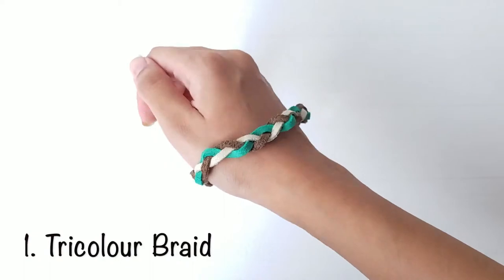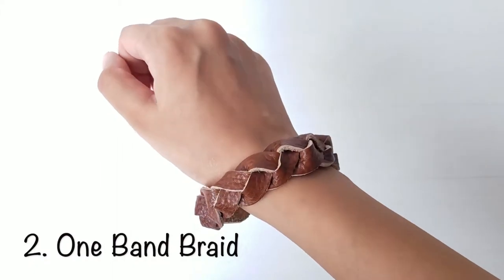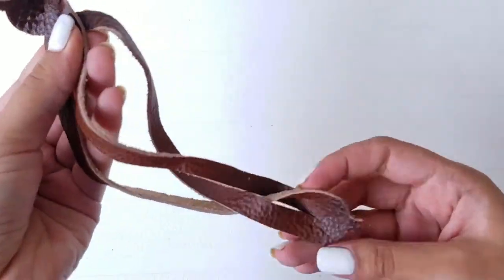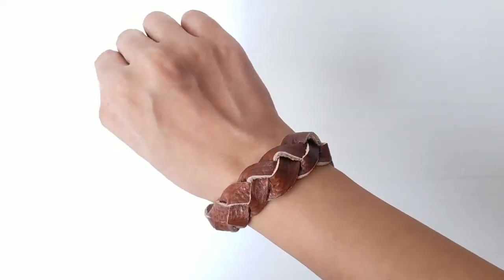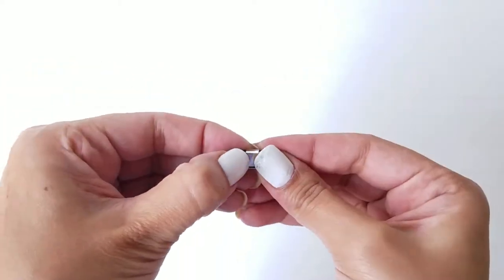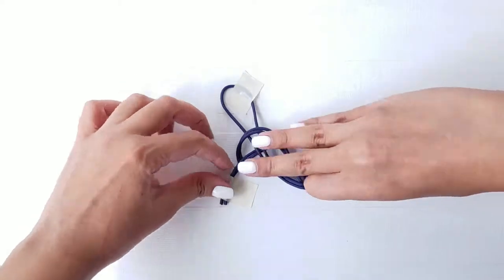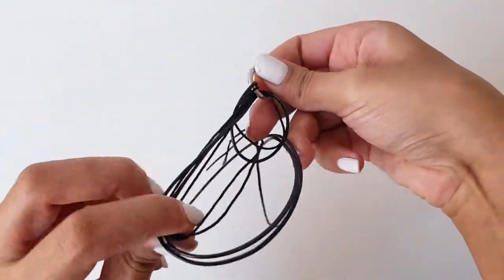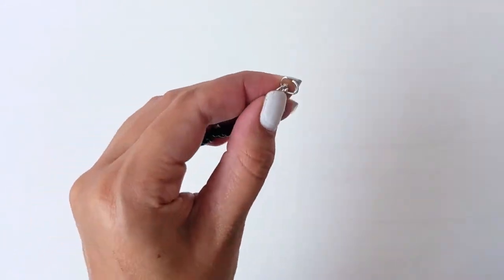Easy DIY Bracelet Anklet Video Tutorial 2019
Link to Jewelry Making Kit

Simple bracelets or anklets for every style occasion! Make in minutes-- you will be shocked how EASY this is!

Make the perfect bracelet for girls, boys, men, and women!

TIPS & TRICKS:
- Measure your wrist or ankle size so you know how long to make the finished product.
- Better to make it longer than short, and later trim the length as needed.
- Make a gift for your boy friend, husband, brother, or even your dad!
- For feminine flair, use pastel colors with gold accents!

Originally published by Kreena Desai